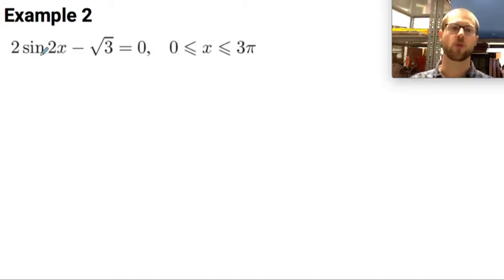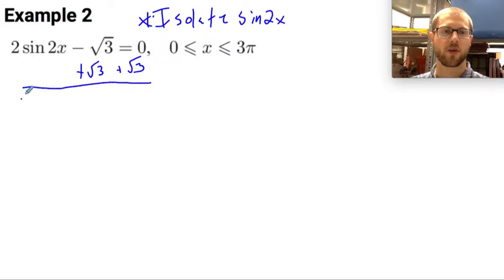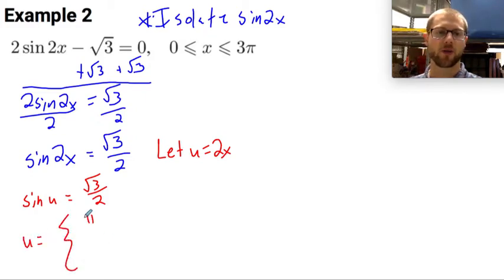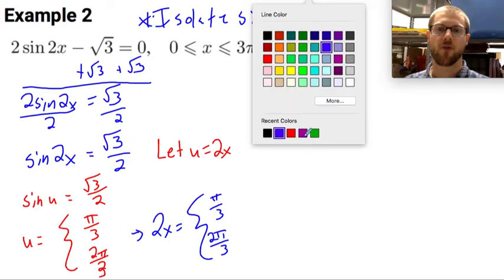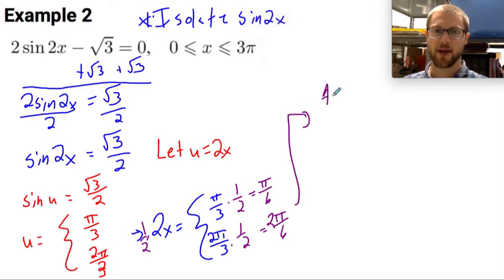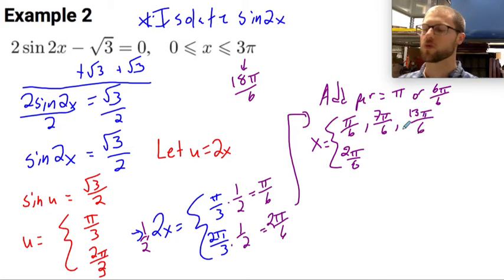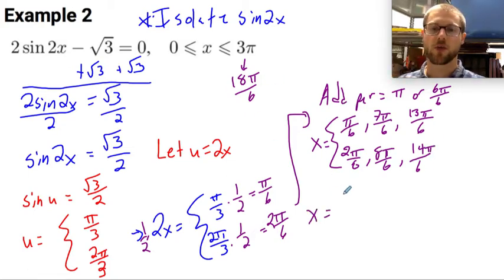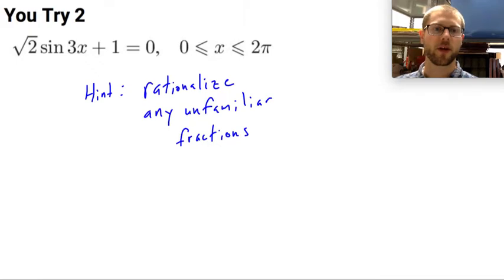Solving Trig equations with exact solutions Example 2